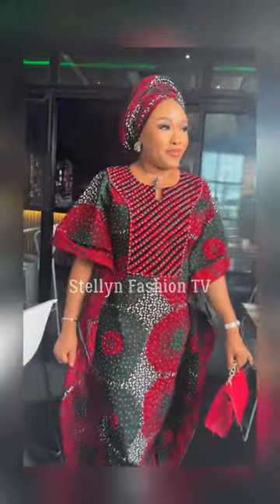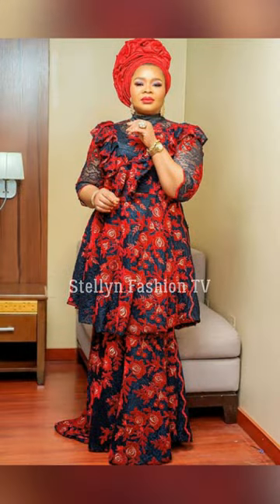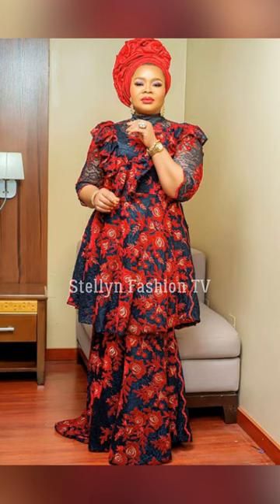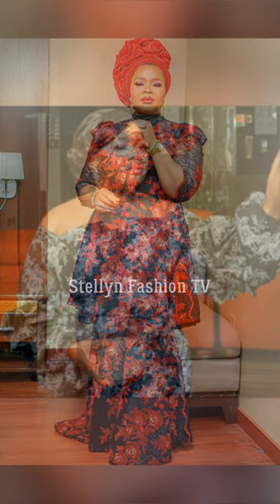African Lace Skirt And Blouse Styles || Ankara Styles 2023 || Loincloth || African Dress